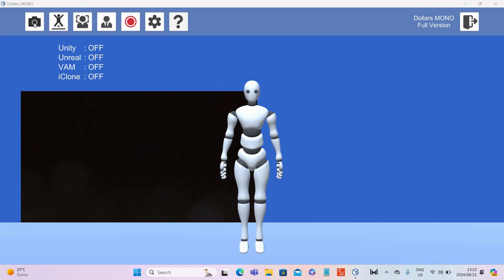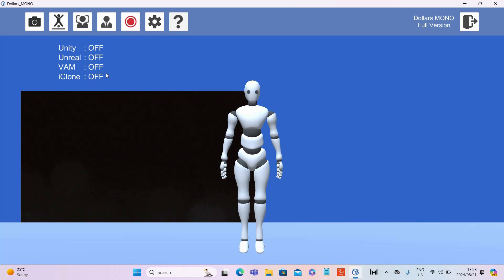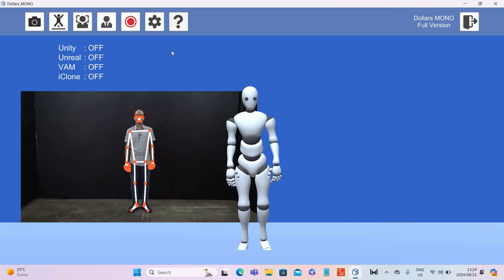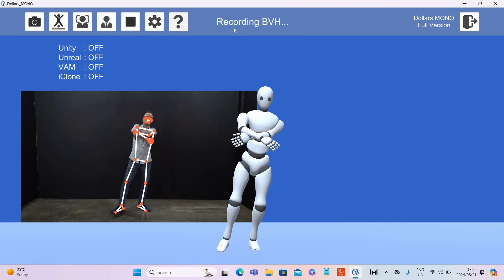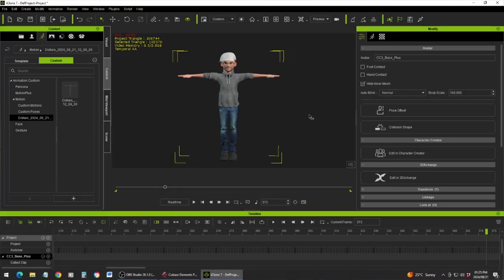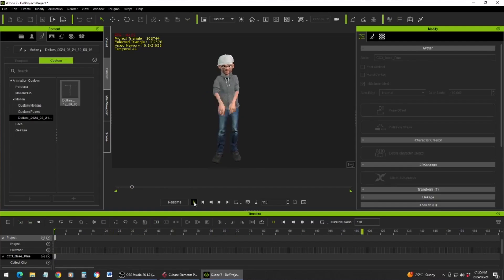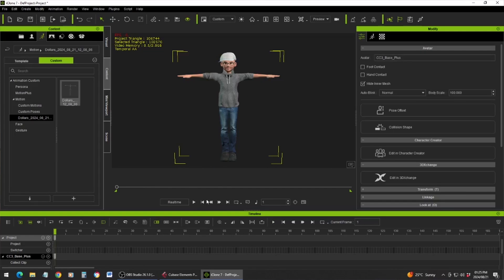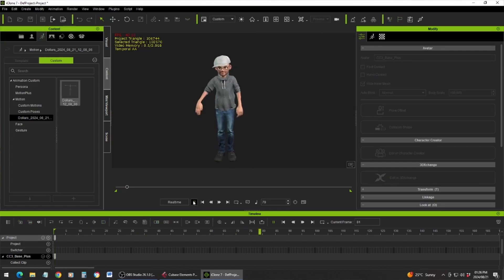Dollars MONO Mocap Software review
Confidentiality
I will be notified of you email addresses after purchase for commission purposes.
Your details will remain confidential.

BEGIN ANIMATION: THE COMPLETE COURSE FOR THE COMPLETE BEGINNER

We all know how expensive mocap technology can be.  But things have drastically changed over the past few years and there are more and more software being made available that is affordable for any independent animator.

In this video I have the privilege to review a new mocap software called Dollars MONO.